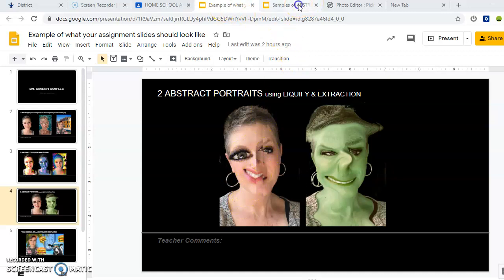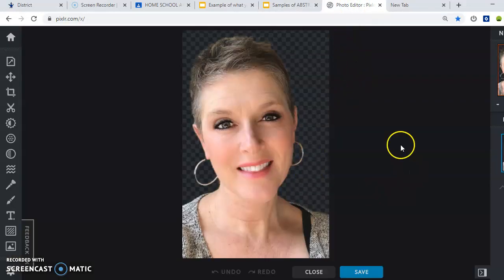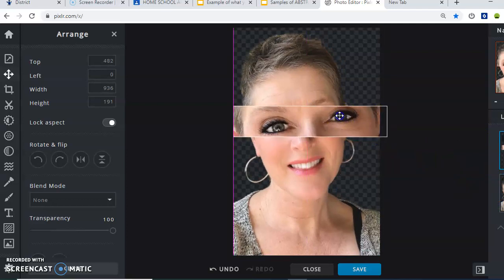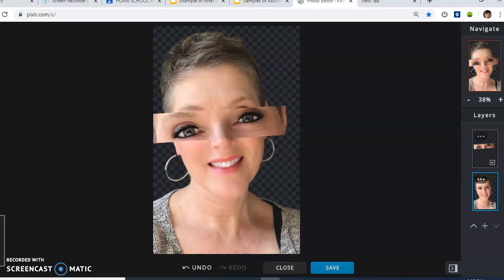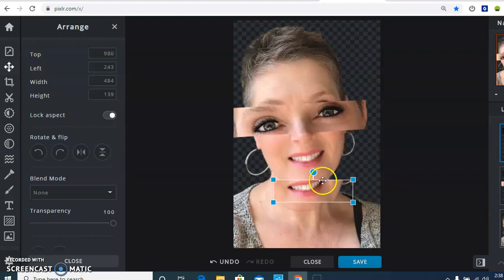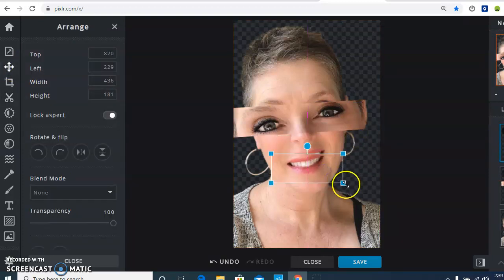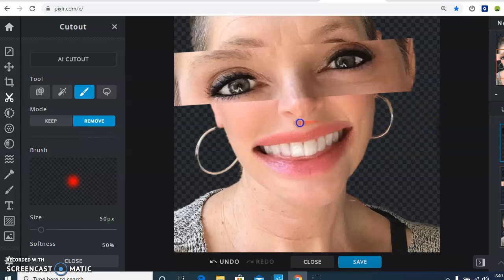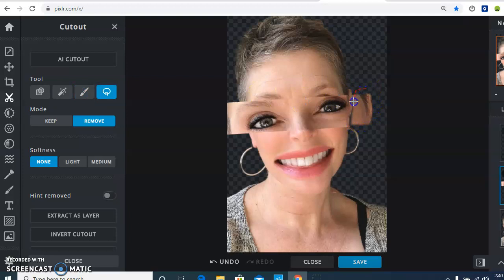Extracting Layers to create ABSTRACTION